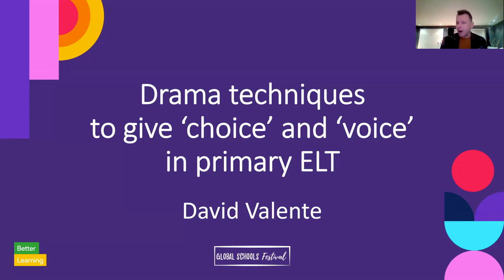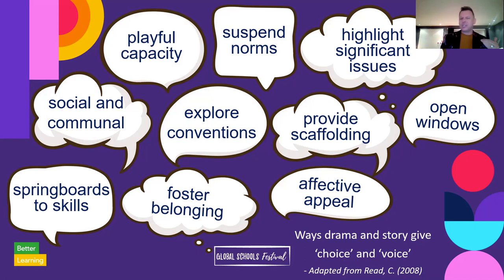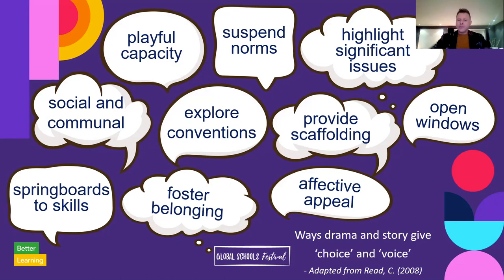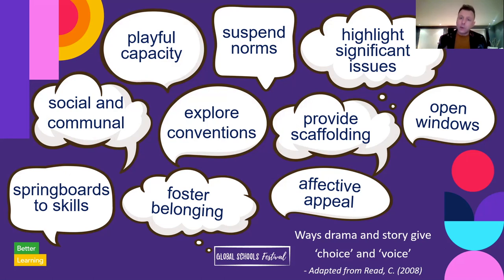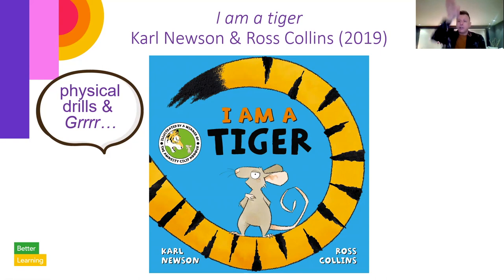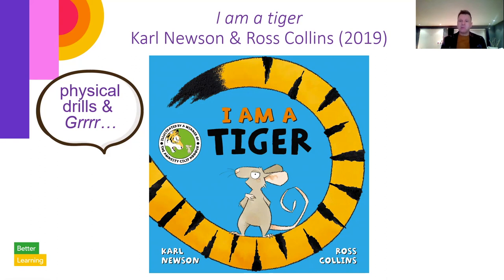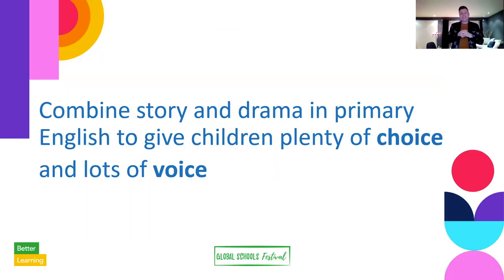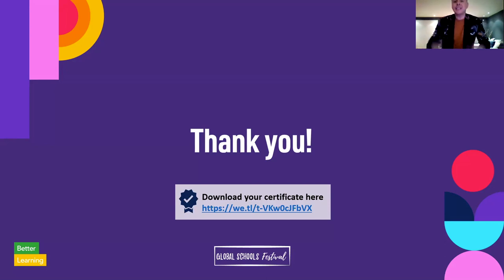Drama techniques to give 'choice' and 'voice' in primary ELT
with David Valente.

Inspired by the freely downloadable e-lessons from the Picturebooks in European Primary English Language Teaching website, David Valente will share drama techniques to move beyond the book, add children’s own voices and give them creative choices. He will demonstrate TPR for retelling, inventing characters and scripts, acting out creature introductions, recreating scenes, superhero poses and doing dances. So, come along, be brave, be bold and be dramatically inspired!